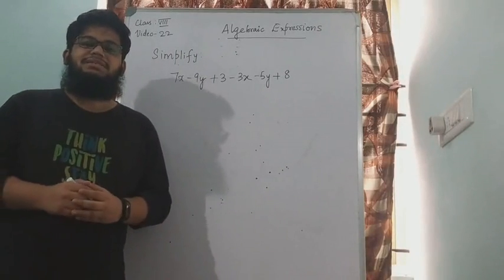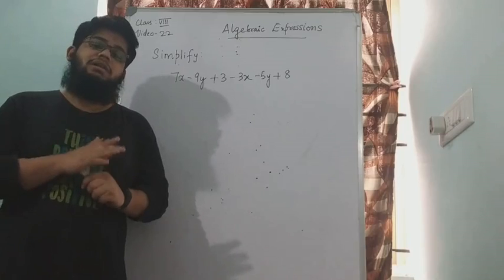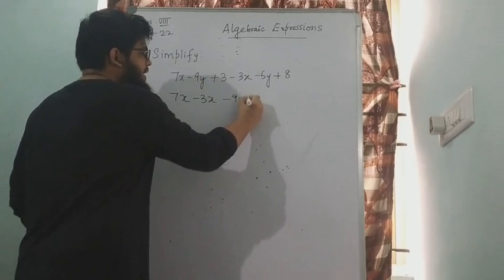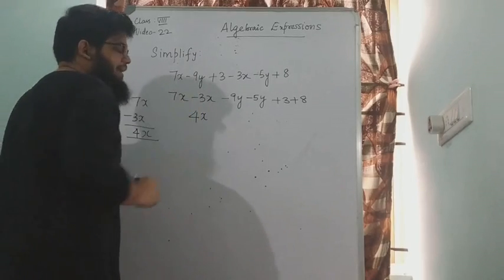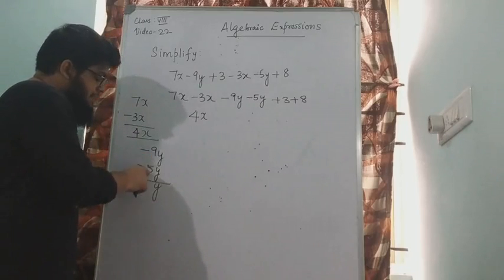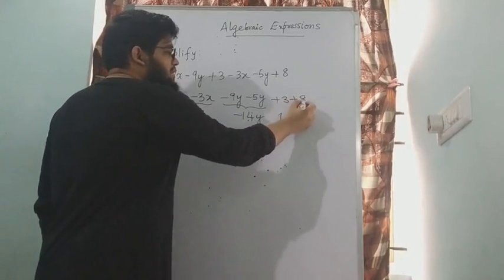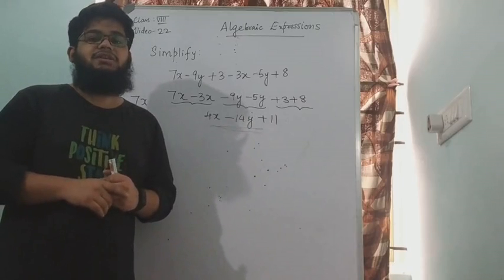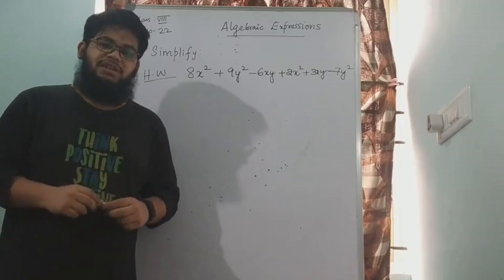8TH STD MATHEMATICS CHAPTER-2 (PART-8) ALGEBRAIC EXPRESSIONS